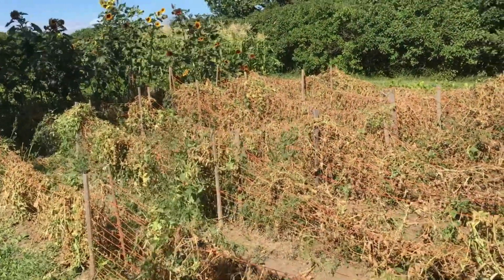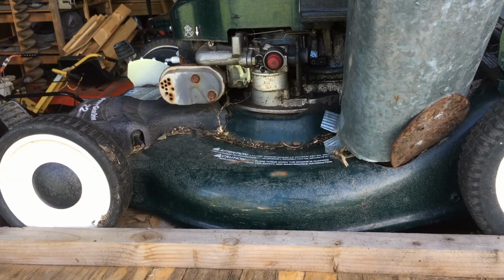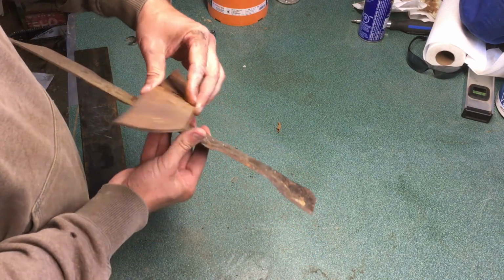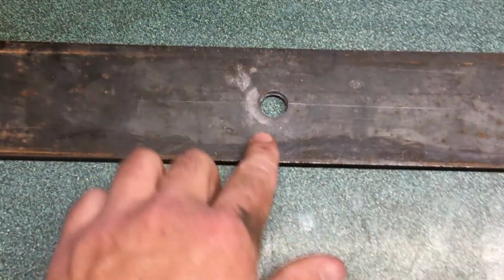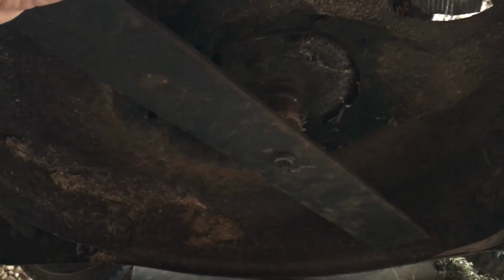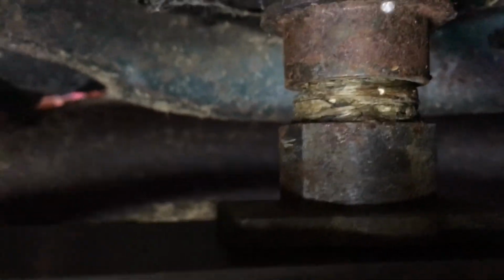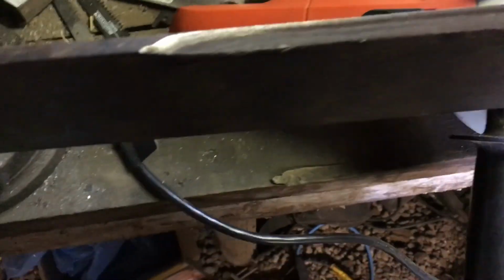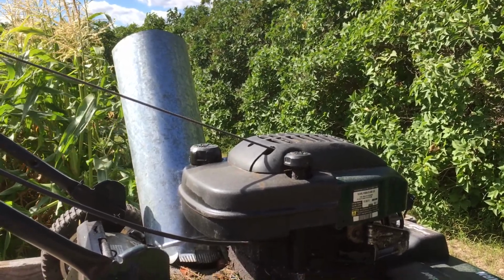ComCHOMPinator 7! New Heavy-Weight Blade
I have a vision of a machine to make compost...the ComCHOMPinator...follow me as I design and build this wonderful machine!
In this edition, we make a better blade!  Check out some awesome footage of the machine doing what it was designed to do and not blowing crap in my face!